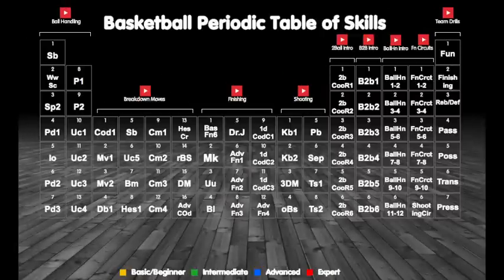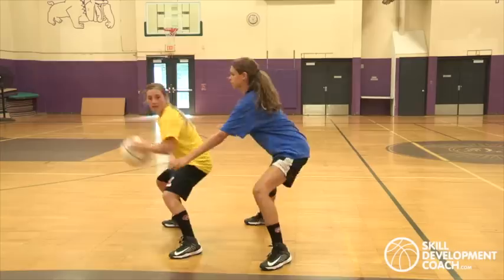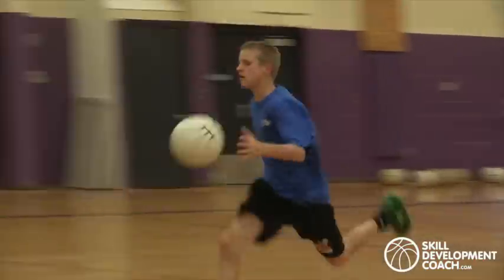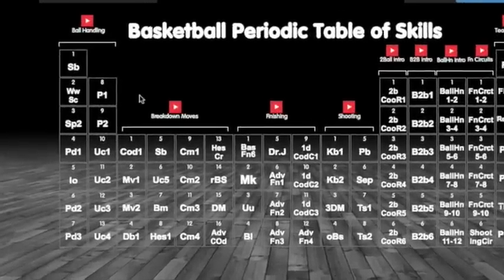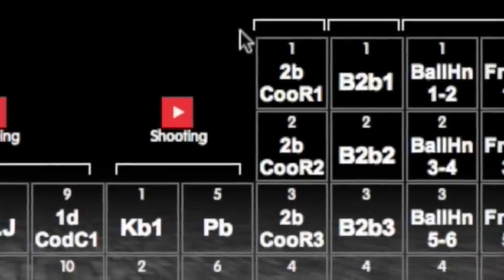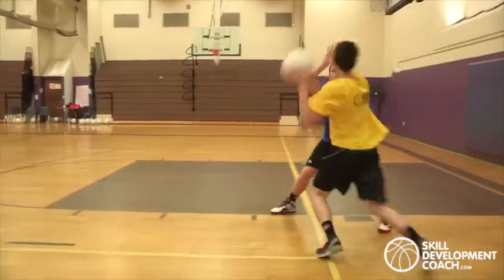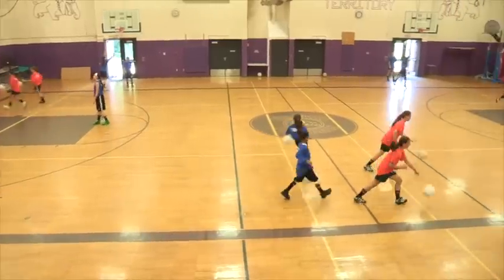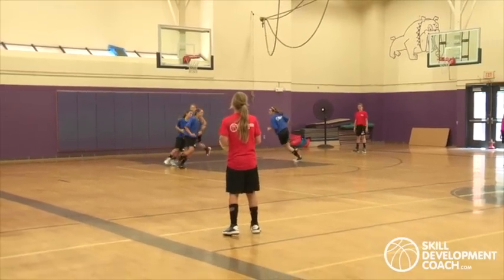Skill Development Coach - How The Periodic Table of Basketball Skills is Organized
Need a super efficient way to keep players sharp and improving?